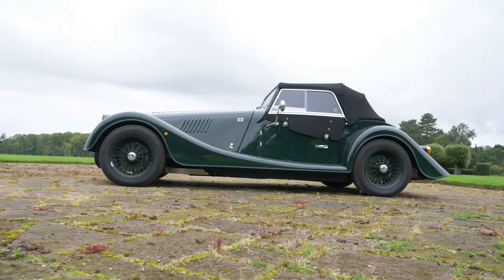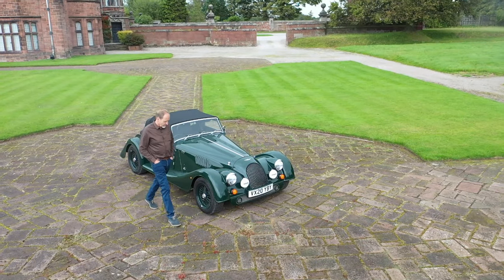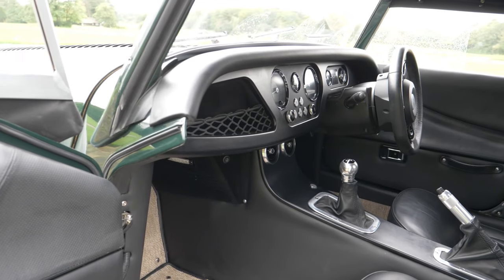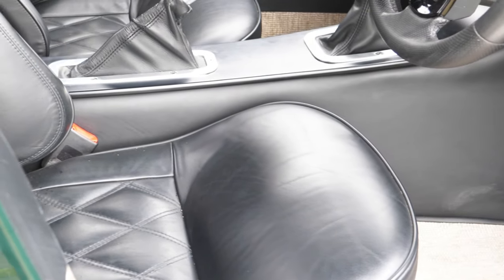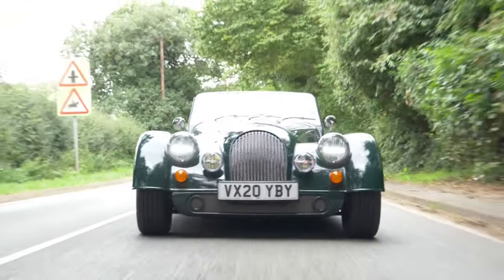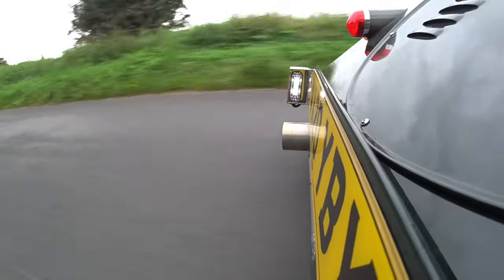Morgan Plus Four 2021 the best to date ?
Morgan Plus Four. This Morgan is in fact the first of a new breed and it is not only based on the company’s up to the minute aluminium chassis, and BMW Z4 underpinnings, but also sets out to be right for our times and to be the most luxurious Morgan ever made.

Check this car at Morgan Motor Company of Malvern

And take a look Thornton Manor.

Use of drone conforming with CAA guidance
Footage obtained on a non commercial basis